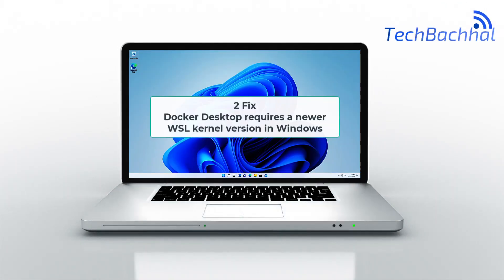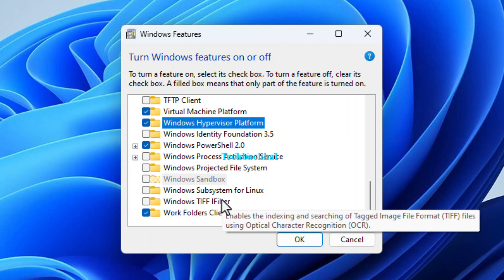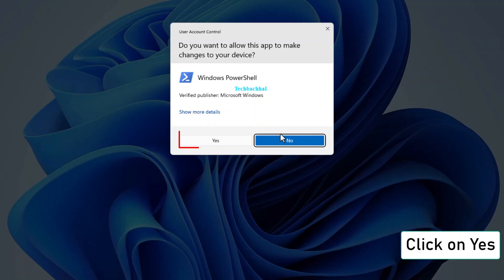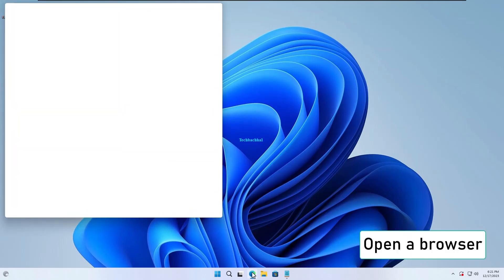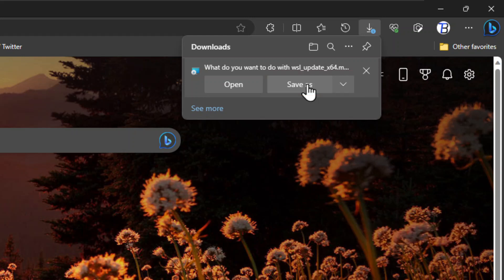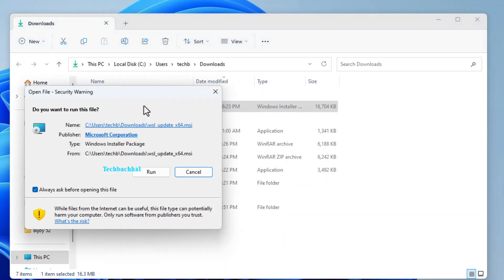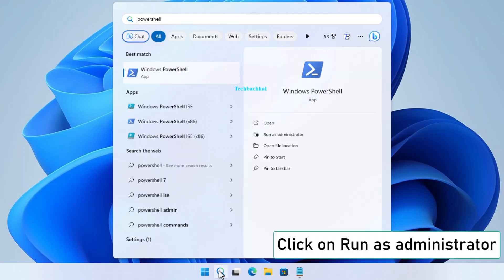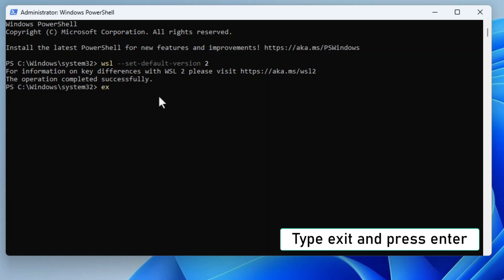Docker Desktop requires a newer WSL kernel version in Windows | How To Fix docker desktop Error ✅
🔍 Having trouble with Docker Desktop on Windows, demanding a "newer WSL kernel version"? Fret not! 🛠️ Our latest video walks you through the fix in minutes. Learn the why, the how, and get your containers back in action seamlessly. 🚀👩‍💻 Don't let tech glitches slow you down – watch now!

00:00 Intro
00:14 Check These 3 Options
01:21 Powershell
02:32 Download Linux tool
04:30 Run powershell command
05:49 Outro